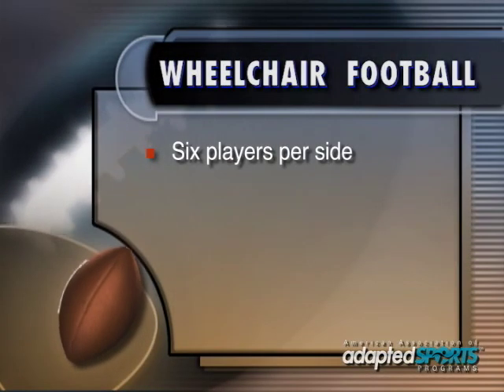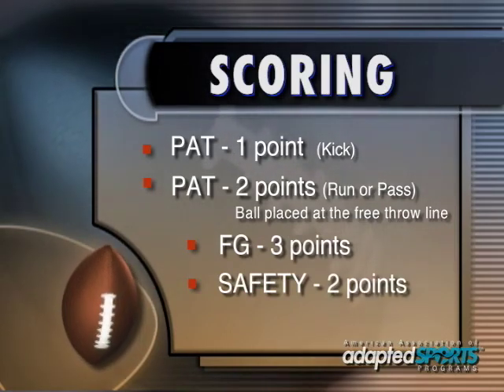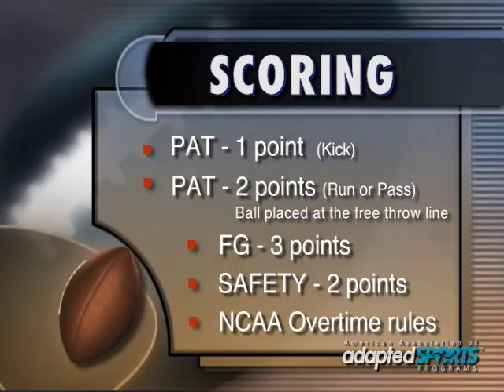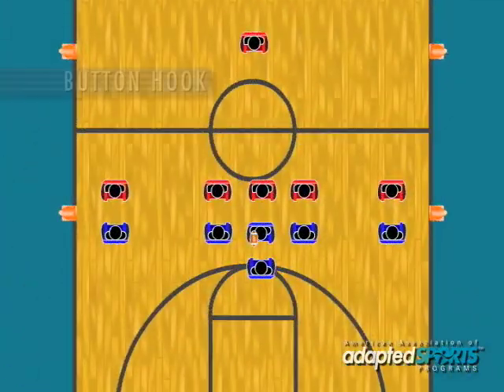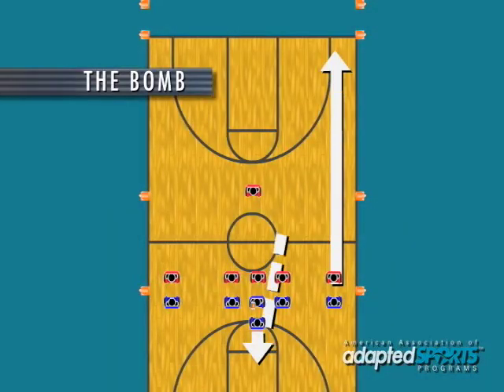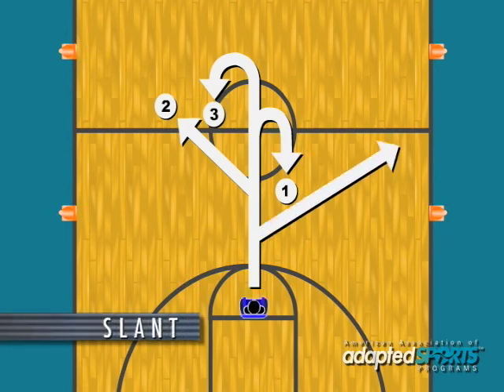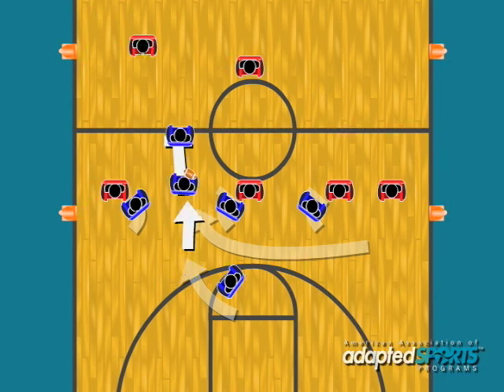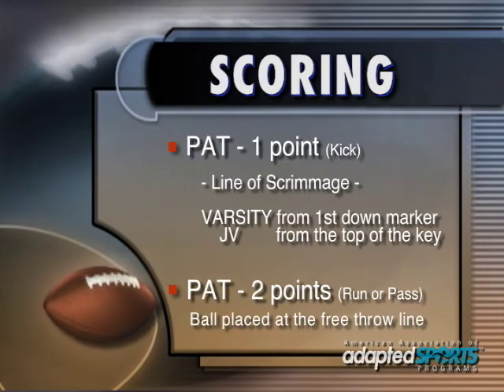Coach & Play AAASP Wheelchair Football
America's pastime, made completely accessible for young athletes with physical disabilities. With motion graphics, coaching tips and interviews, now anyone can learn, coach and play wheelchair football as modified by the American Association of Adapted Sports Programs (AAASP) for schools and communities.